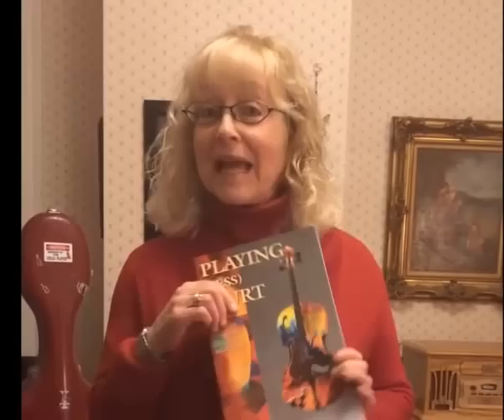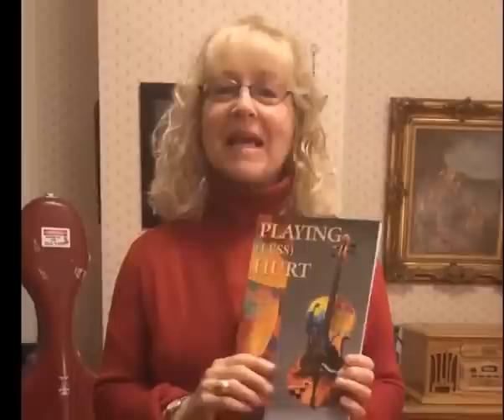The Violin Channel | Janet Horvath | Teaching Masterclass | 5 Practice Rules for Injury Prevention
Professional cellist and author Janet Horvath discusses her 5 practice rules for musician injury prevention.

Janet is the former Associate Principal cellist of the Minnesota Orchestra and has more than 20 years experience researching, teaching and lecturing in the field of performing arts medicine. She is the author of acclaimed book ''Playing Less Hurt: An Injury Prevention Guide for Musicians',

The Violin Channel | The world's leading violin and strings comprehensive news source | A must-join for all violinists, string players and classical music fans